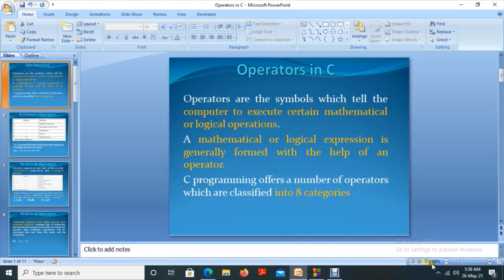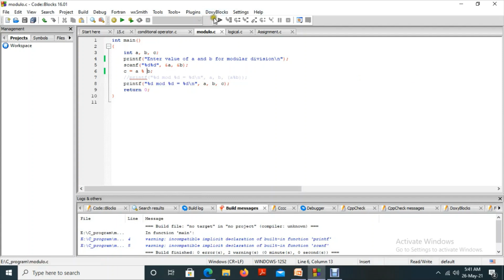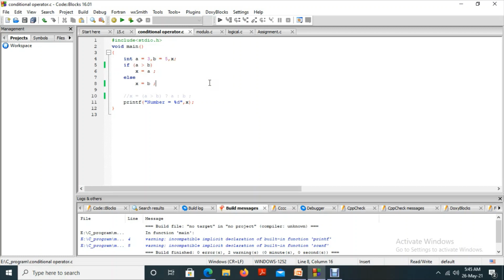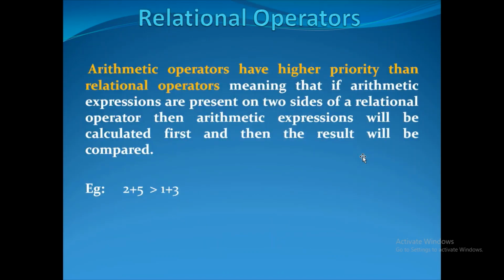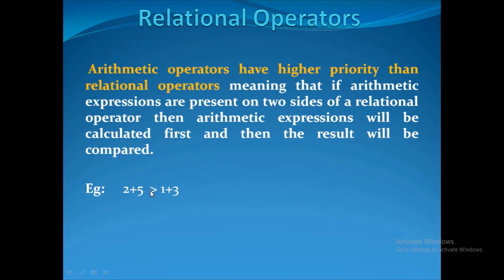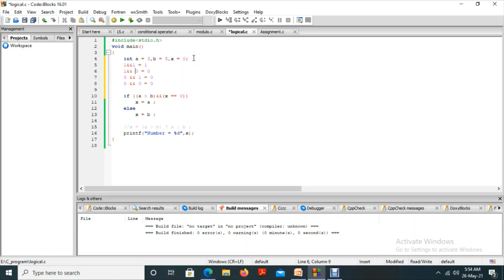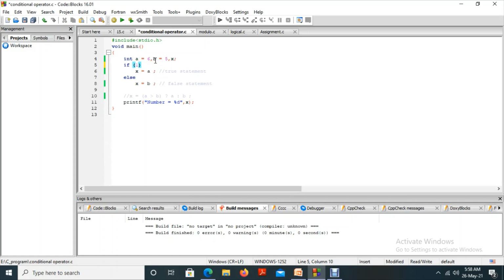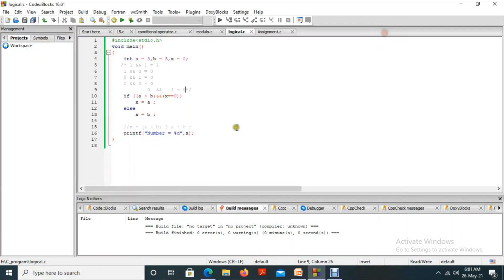Operators in C - Part1